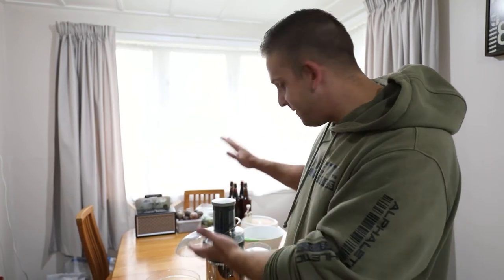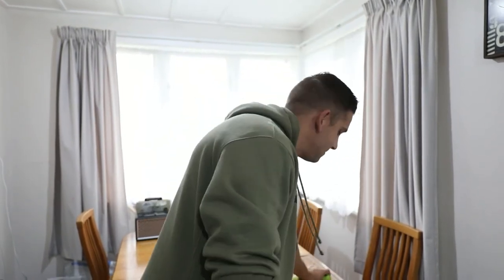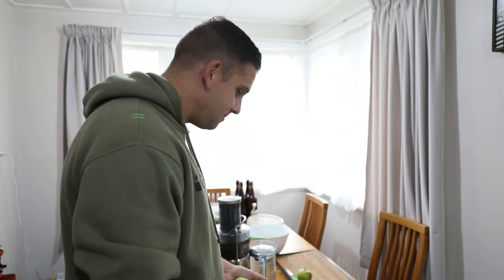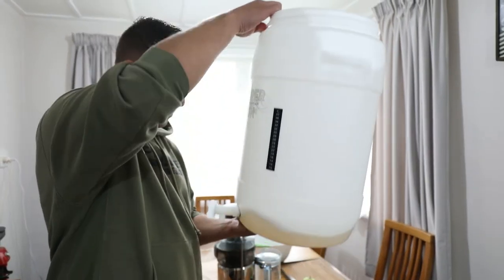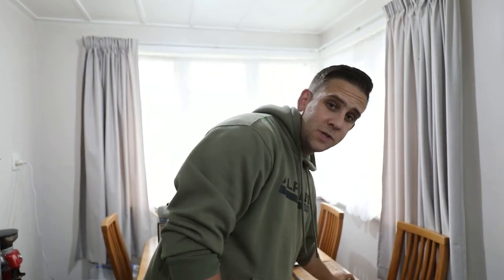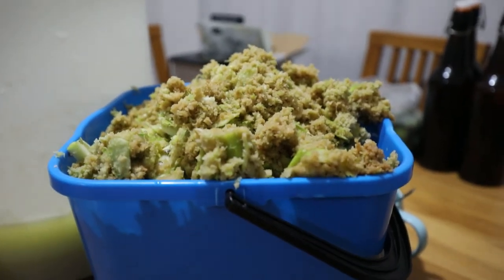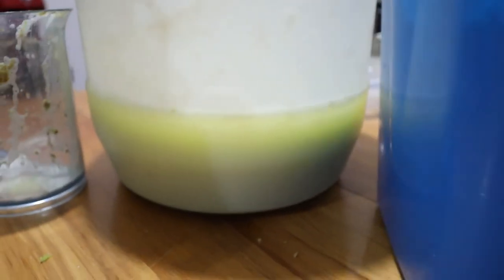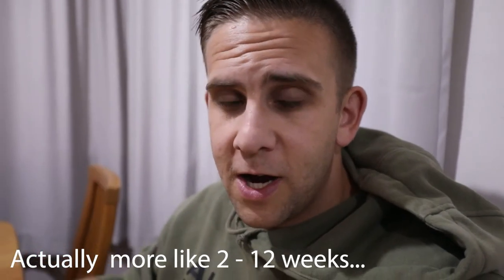Making Hard Apple Cider at Home - Lockdown Vlogs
We are in the middle of a lockdown in New Zealand where we are to stay home unless absolutely necessary.  We have an apple tree in our backyard and thought why not make some Hard Apple Cider with it.